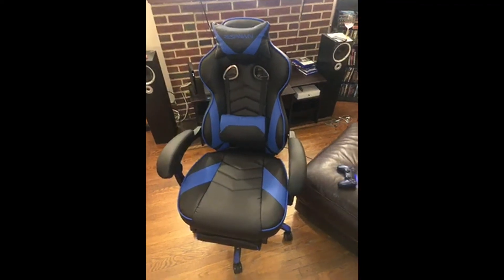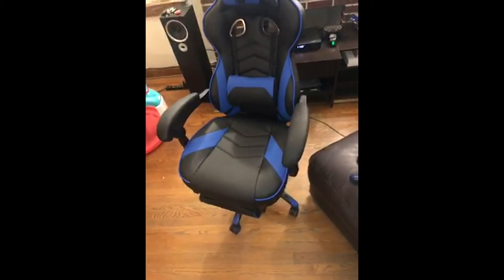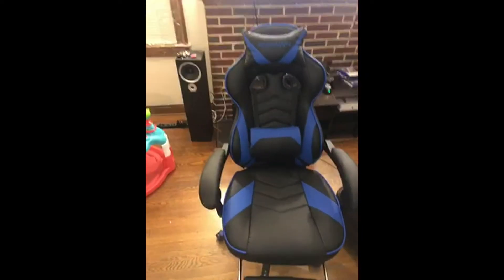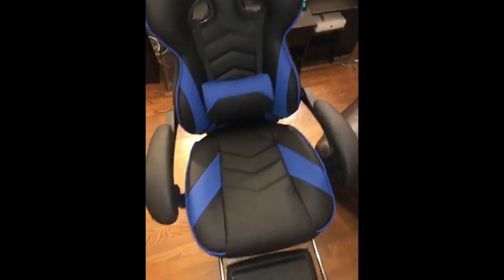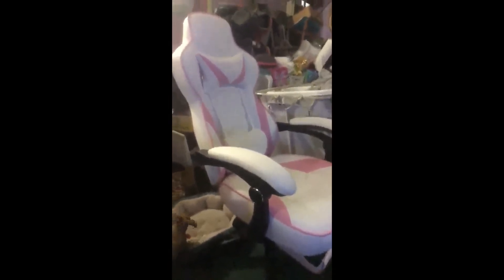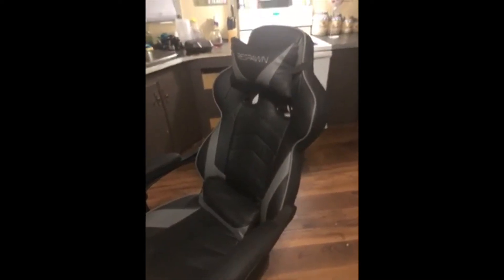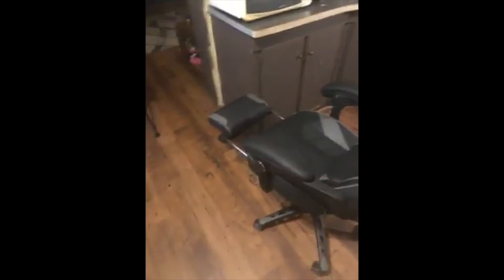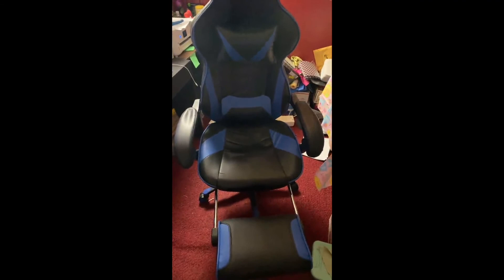RESPAWN RSP-110 Gaming Chair Review & User Manual | Best Seller Gaming Chair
RESPAWN 110 Ergonomic Gaming Chair Review: A Long-Term User's Perspective

RESPAWN 110 Racing Style Gaming Chair, Reclining Ergonomic Chair with Footrest, in Black (RSP-110-BLK)